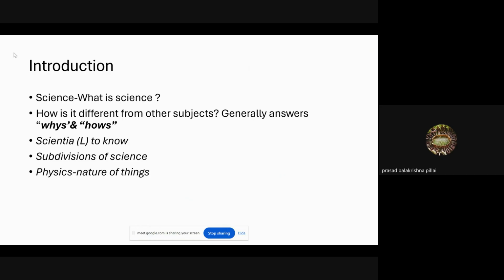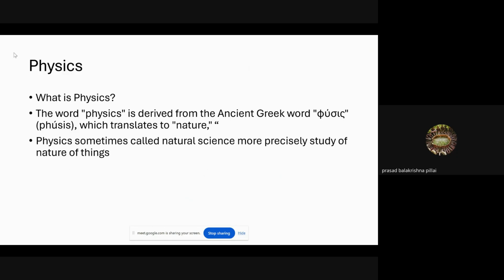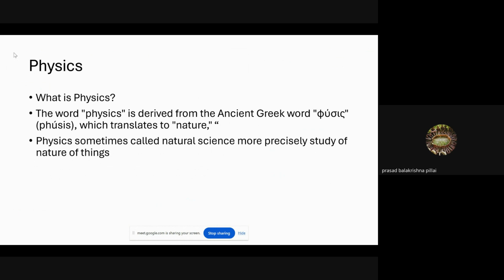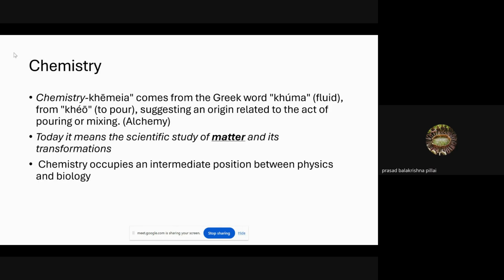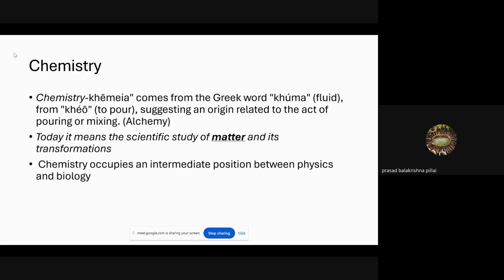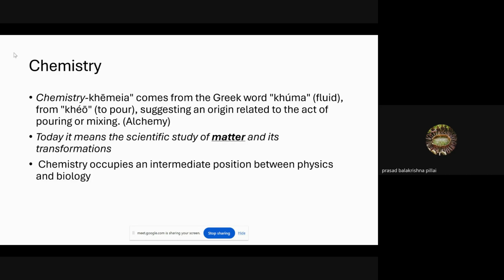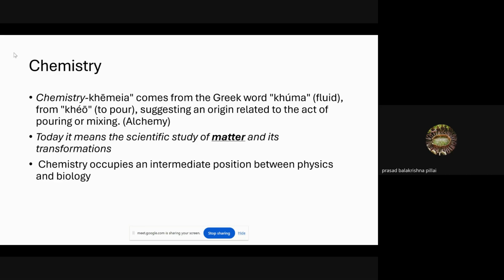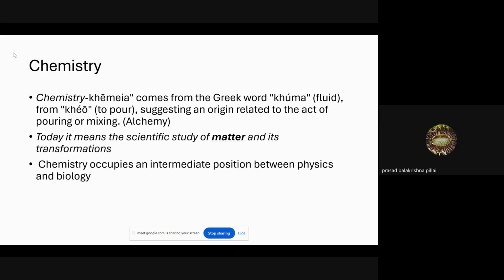The quest embryo chemistry class11 1 B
Introduction to science-physics-biology-chemistry. elements/compounds/mixtures.atoms,molecules solutions